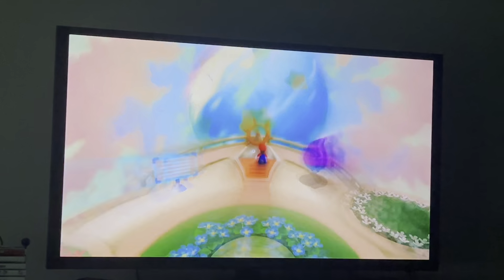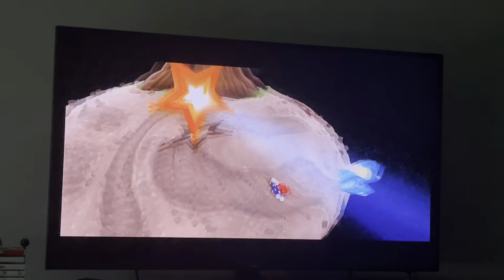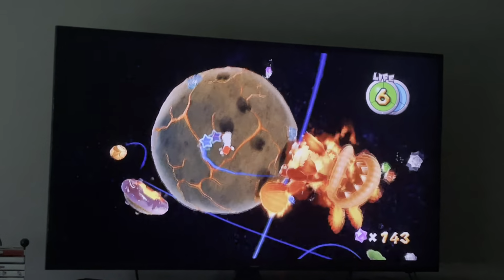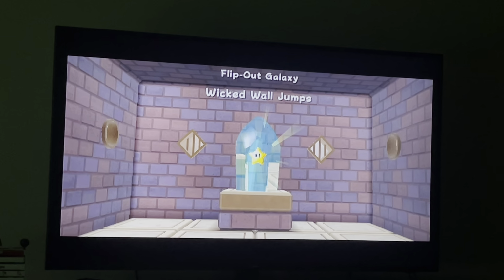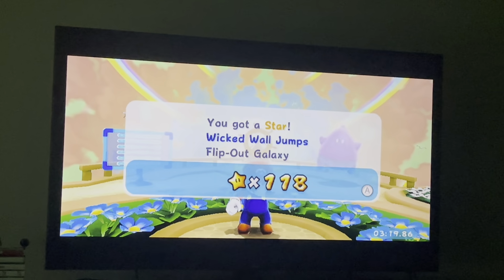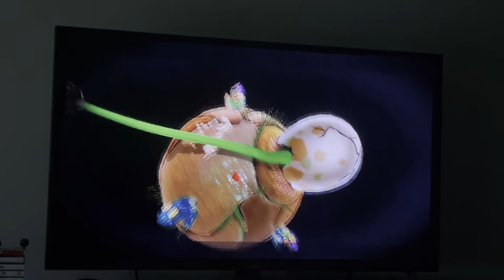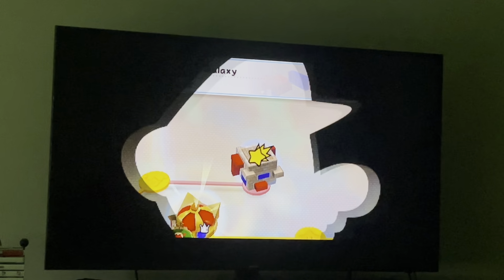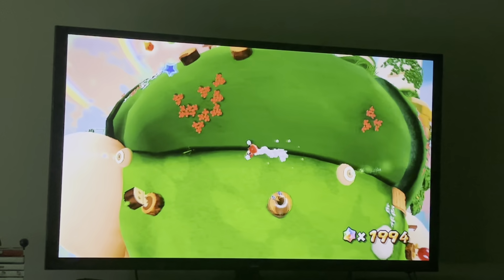Super Mario Galaxy 2 Boss Blitz Galaxy and Flip-Out Galaxy (100%)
You can request your favorite Star, Galaxy, or World in the game in the comments below!!